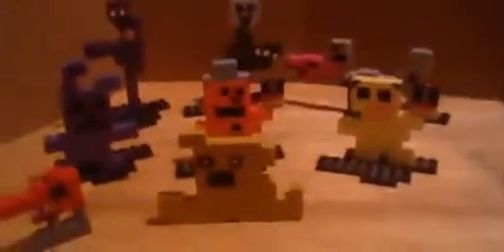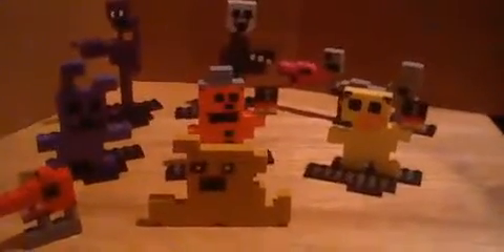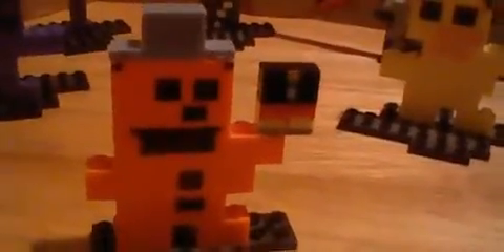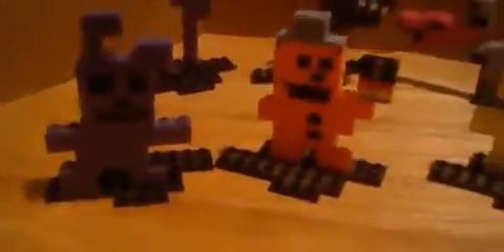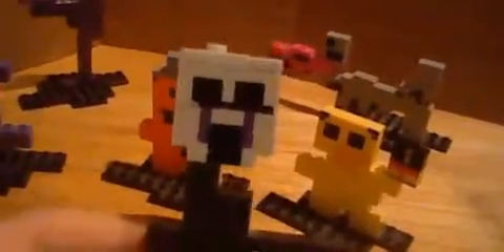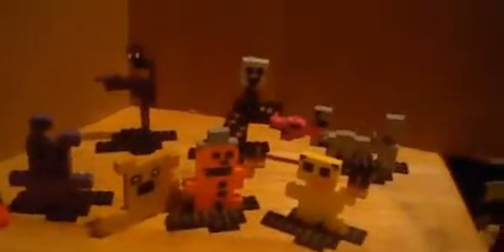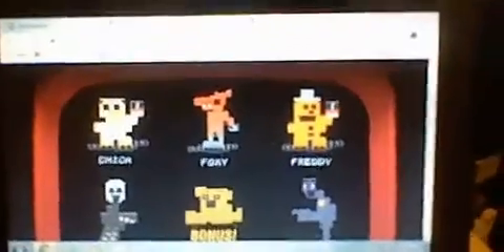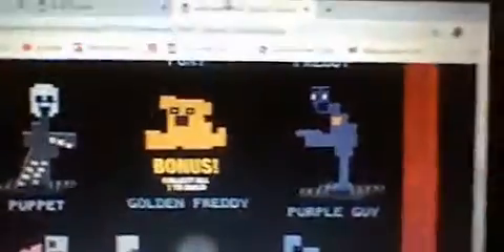Happy 6th Anniversary to FNAF 2!! : Reviewing The Mcfarlane Toys Fnaf 2, 8 Bit Figures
Welcome back to another Mcfarlane (Lego) video where instead of doing a little short or actual full length Music video to a fnaf Song, I had the idea to review the Mcfarlane Toys 8 bit figures. The ones that are themed around the fnaf 2 death minigames because it's the Fnaf 2 6 year Anniversary.  So come along for a ride as we look at 8 bit version of our favorite fnaf characters, Everything from Freddy, Puppet, Mangle & so much more. Please sit back, relax, & enjoy the video.